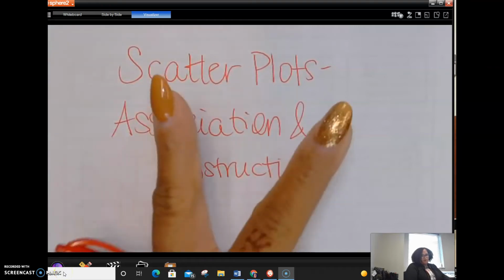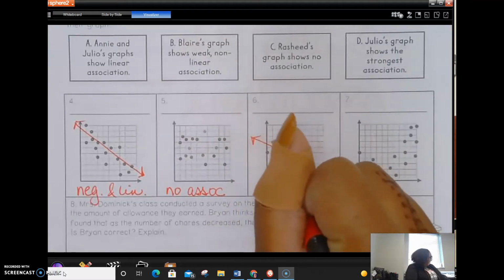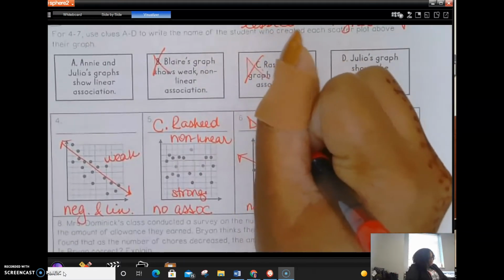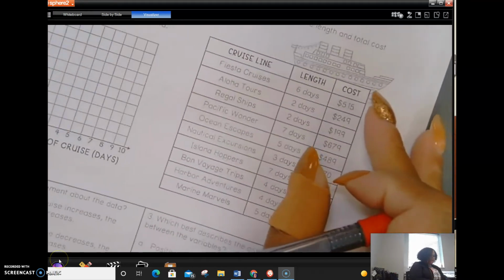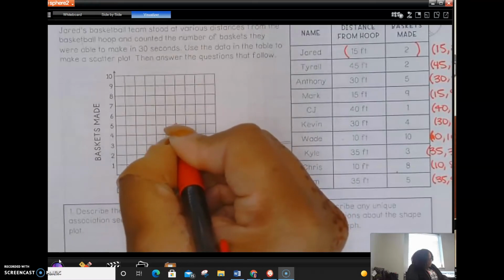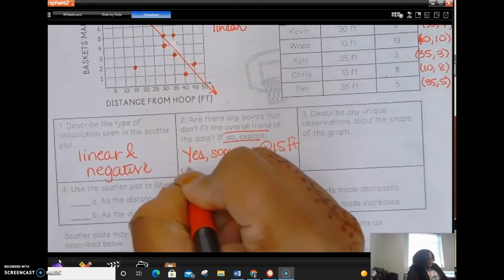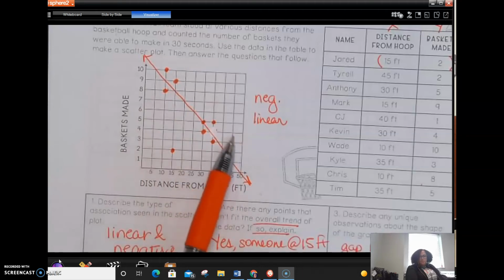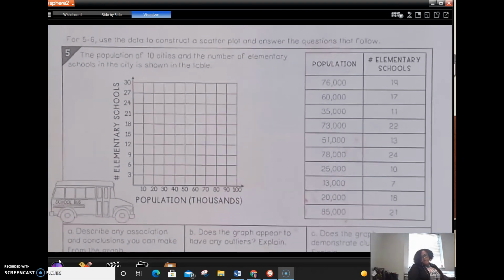Scatter Plots--Construction/Association Part II